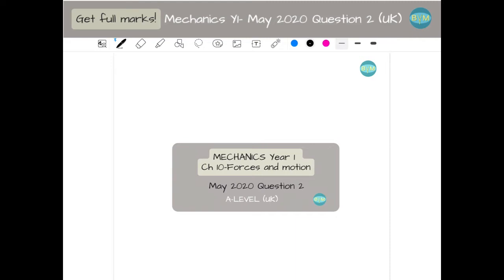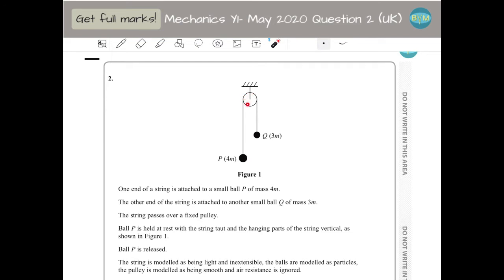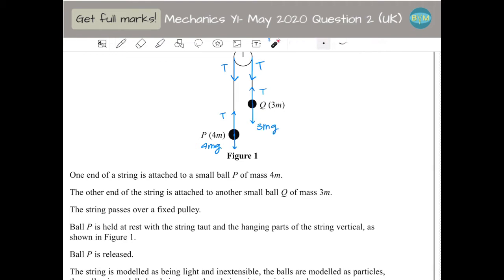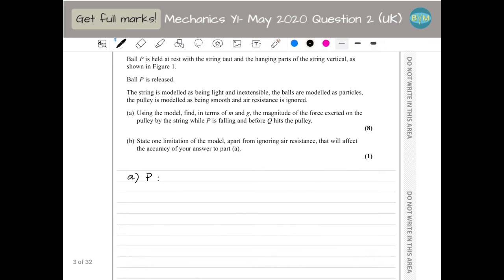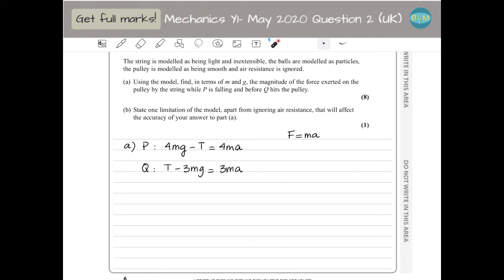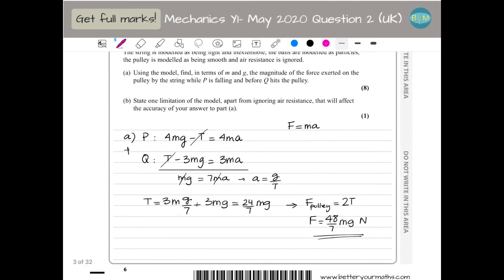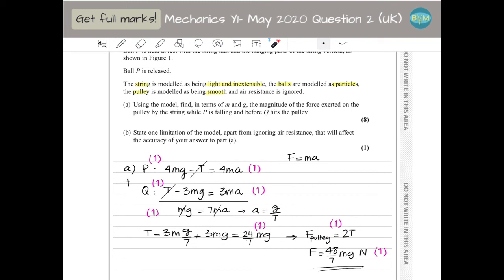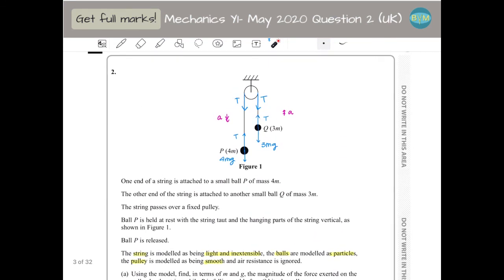AS Level maths Mechanics paper November 2020 Question 2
Pulley question.

Mechanics year 1. UK A-Levels. Edexcel
If you are a student doing IAL exams, this question is for you as well!